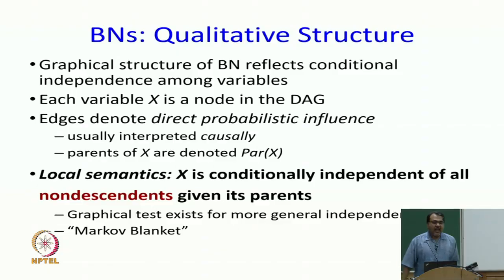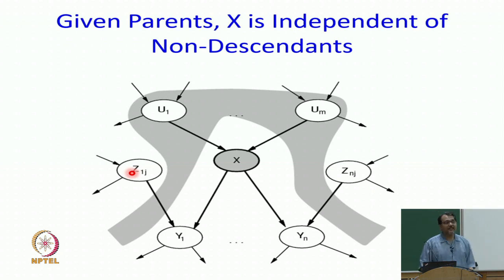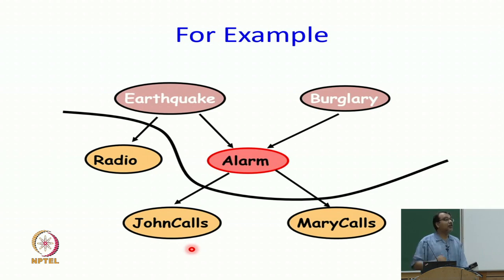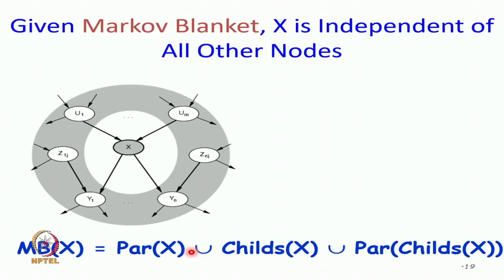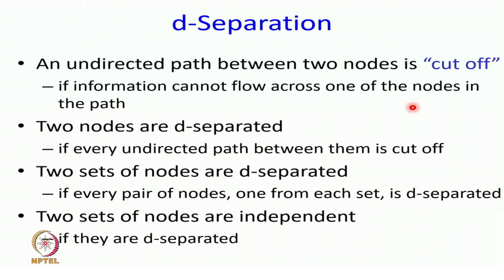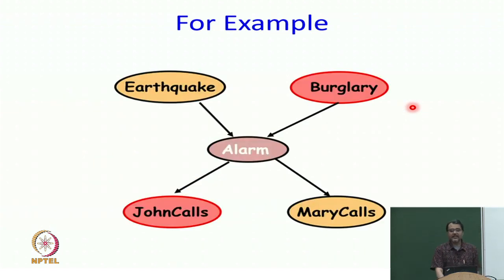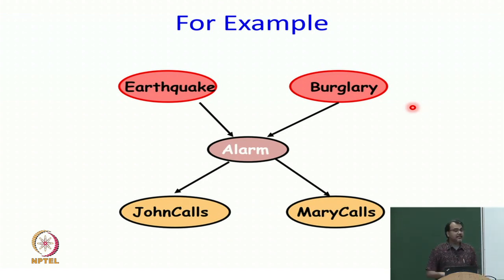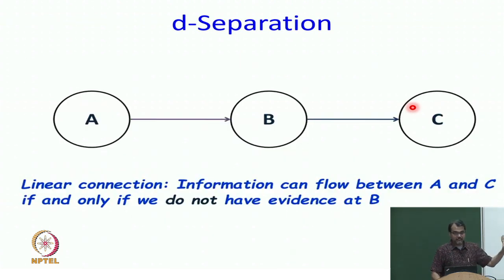Bayesian Networks: Conditional Independences and d-Separation | Week 8 lecture 6 | by Prof. Mausam